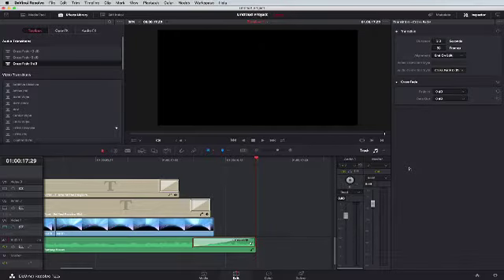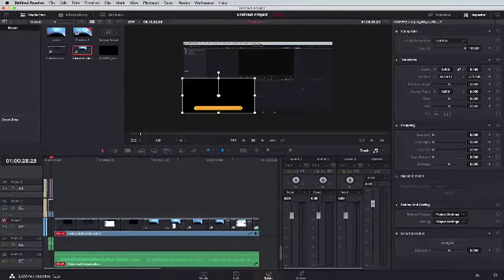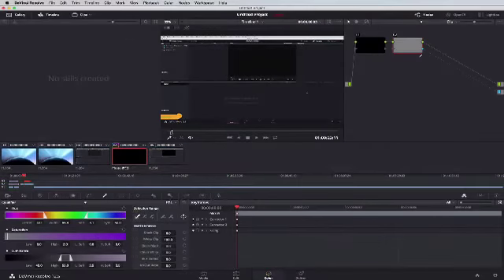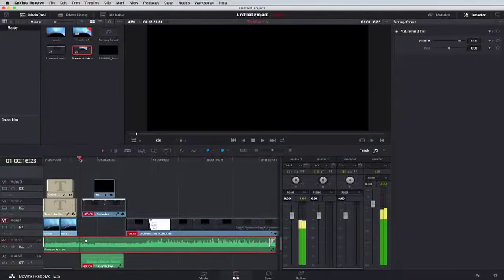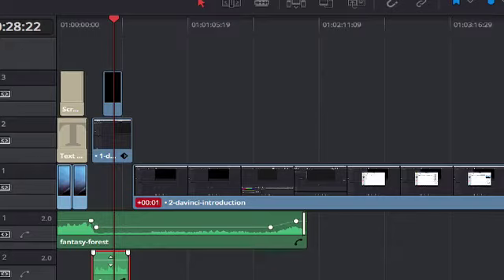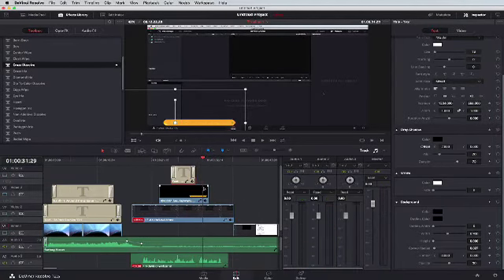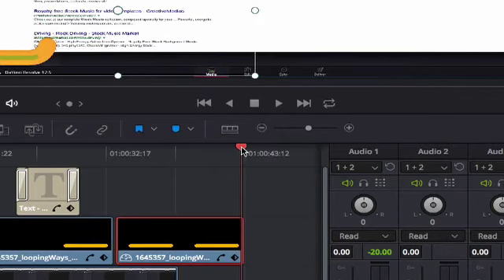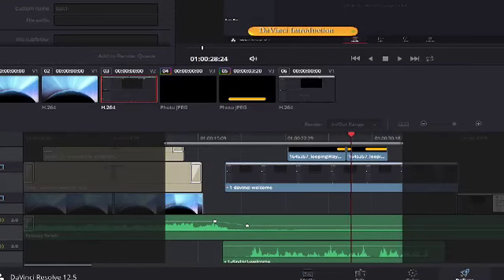Adding a lower third Removing the background color (non green screen) Reversing the clip